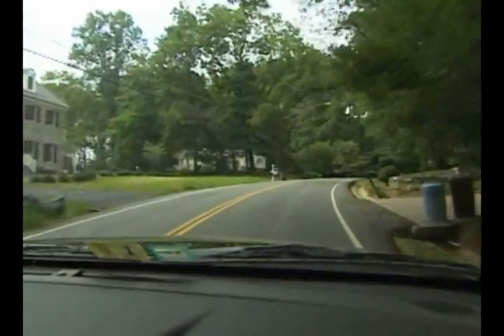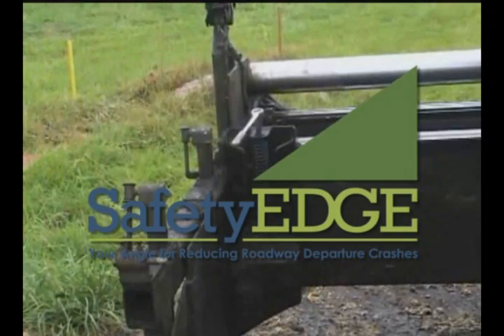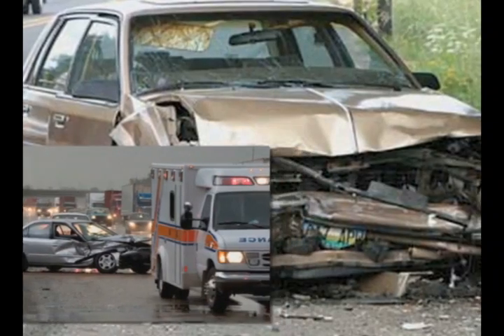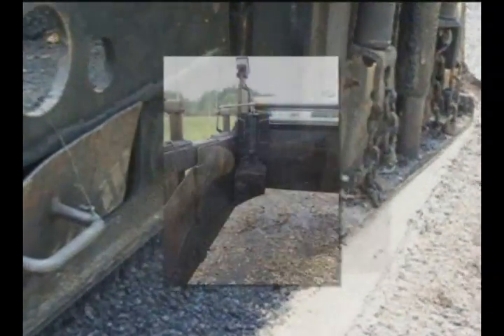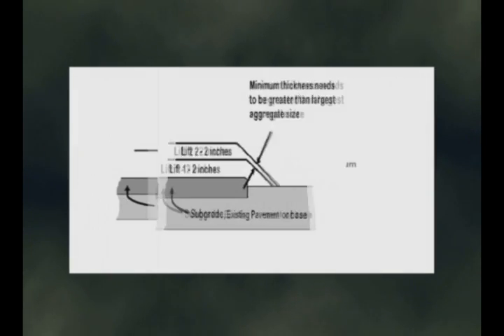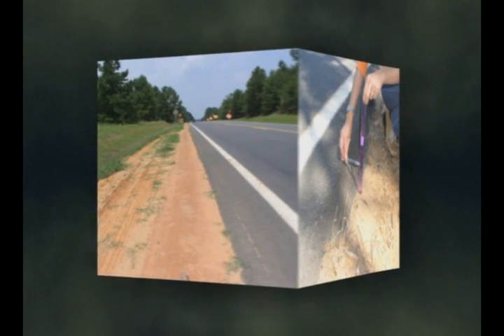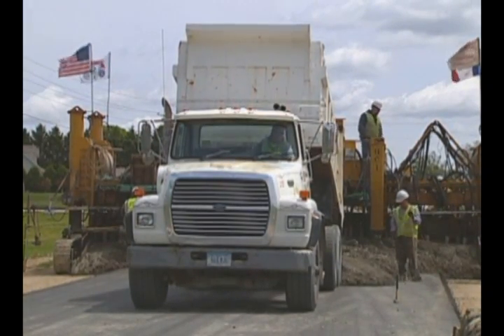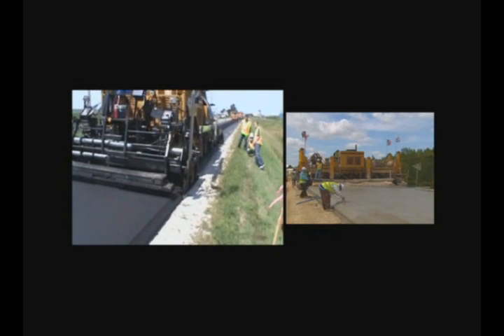The Safety Edge — Your Angle for Reducing Roadway Departure Crashes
Roadway departures account for over half of all fatal crashes. Not all of these crashes involve speeders and drunk drivers. Some could have been easily prevented if a vertical pavement edge drop-off had not been present.

Many of these tragedies might have been prevented by a cutting-edge technology known as the Safety Edge. This simple, inexpensive solution is a focus of the FHWA's Every Day Counts program.

To learn more, visit FHWA's Every Day Counts Web

[CLOSED CAPTIONED]